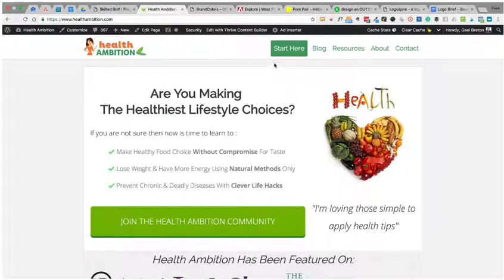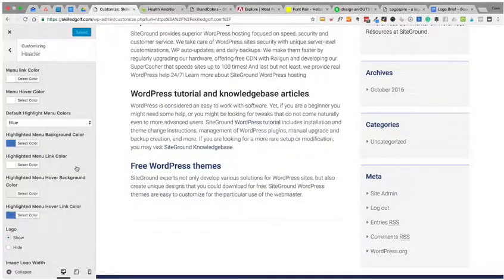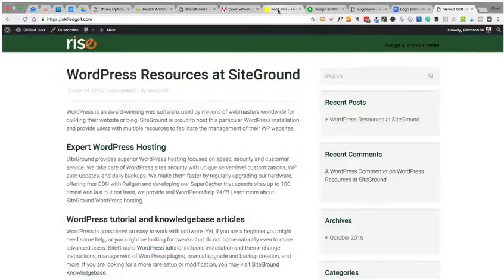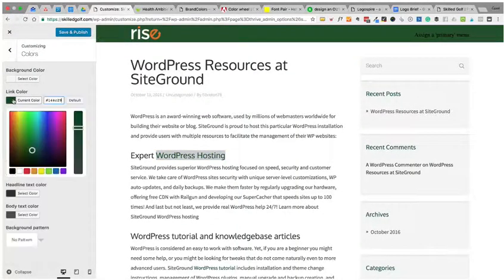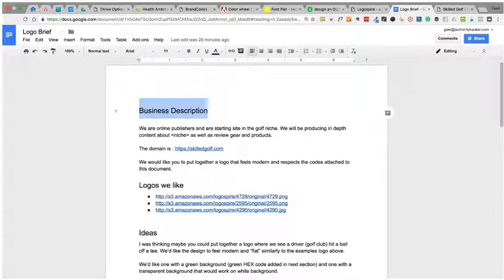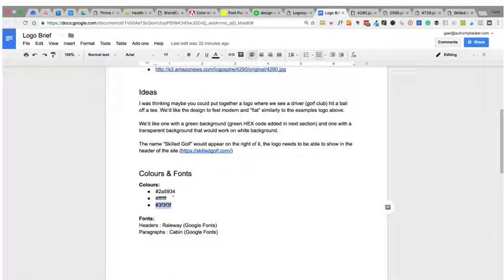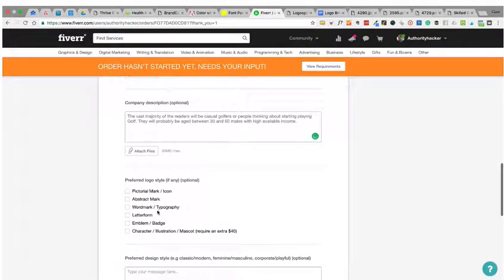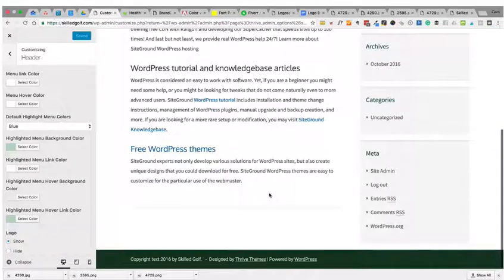3 5a Basic Branding & Design